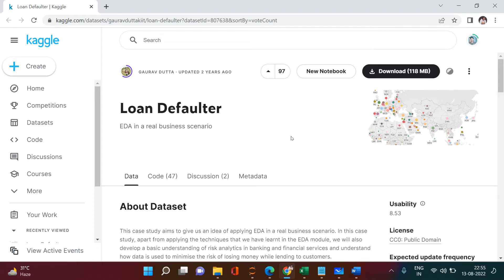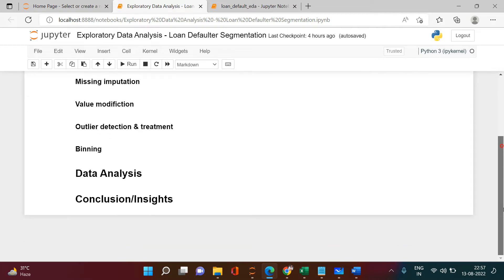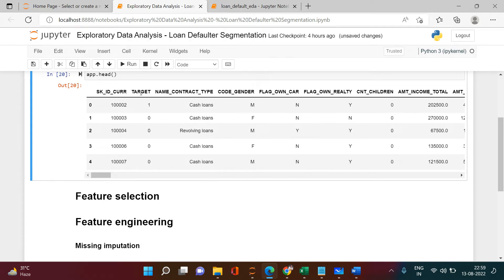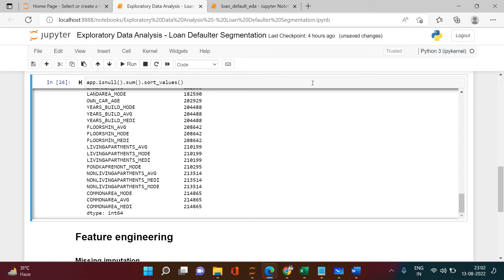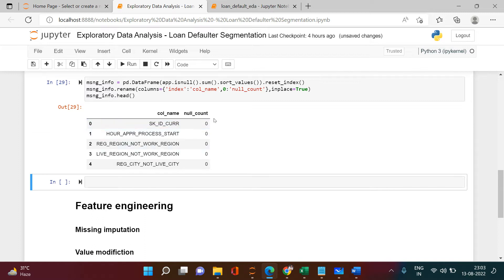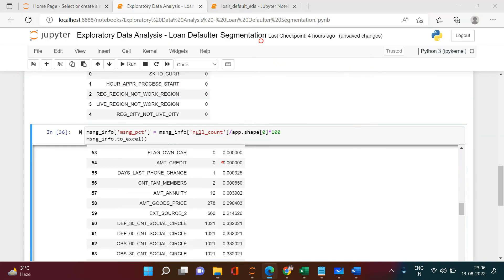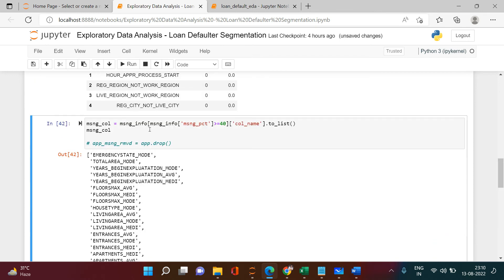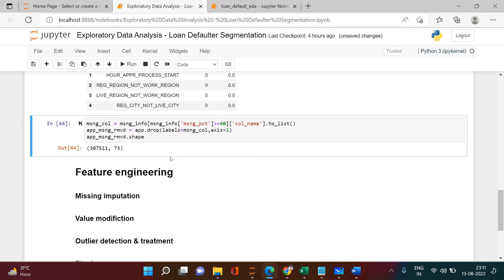EDA on Real Life on Job Banking Data Using Python | Data Overview & Feature Selection 1.0 | #2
Tags -
Exploratory Data Analysis
EDA
Feature Selection
Loan Default Data
Python
Python Programming